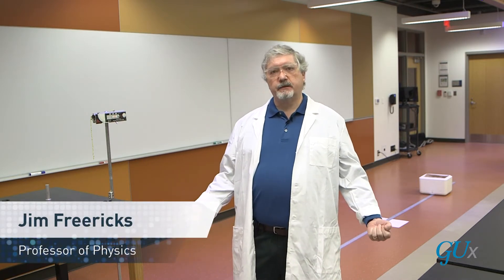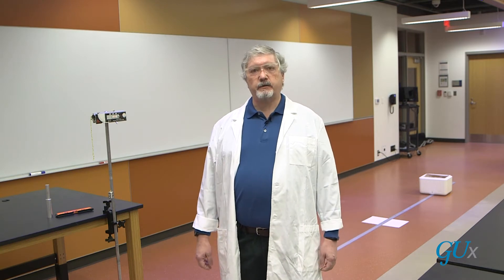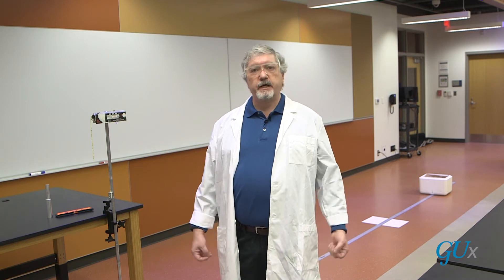Intro to Shoot the Box v2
A demo to shoot a ball into a box, Physics 155, Mathematical and Computational Physics, Georgetown University, Spring 2021